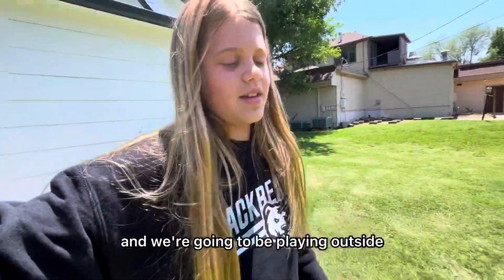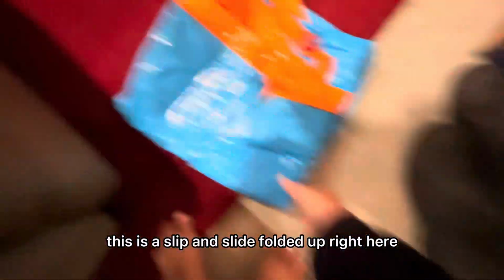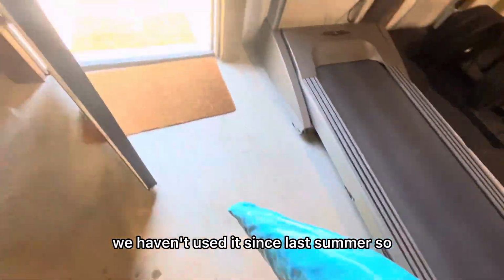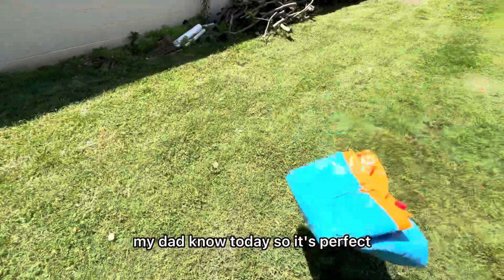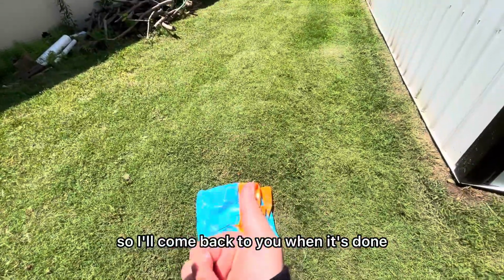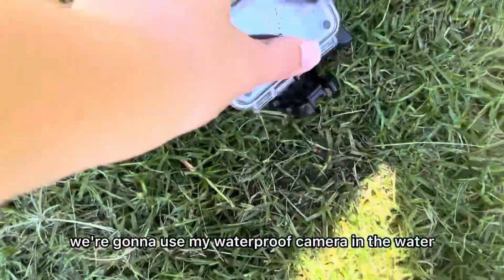We built a home water park! It popped😱|sophie Forman